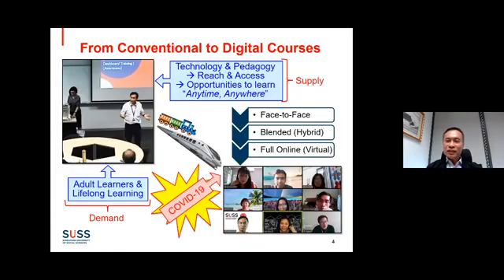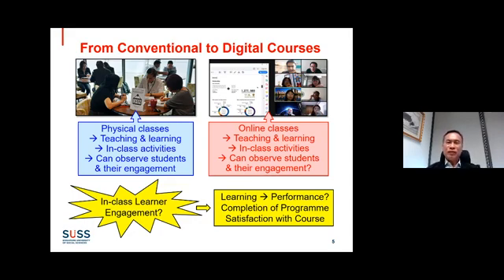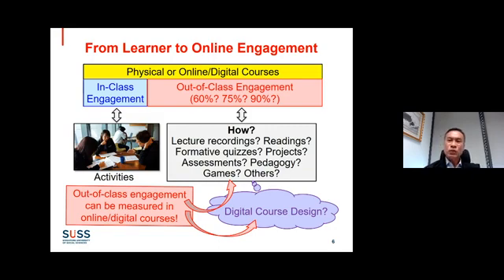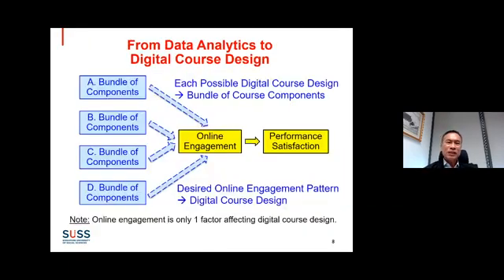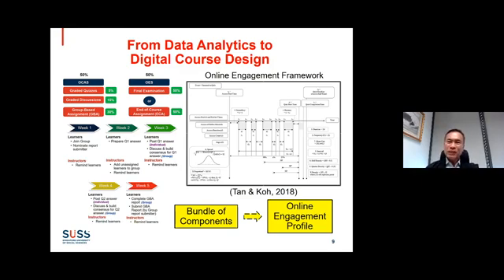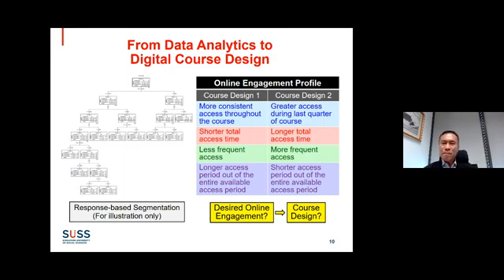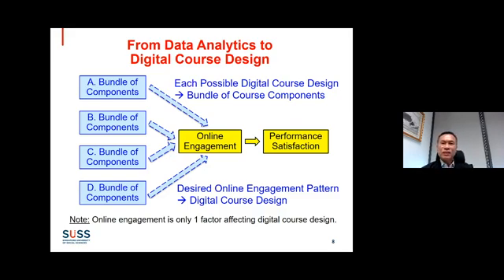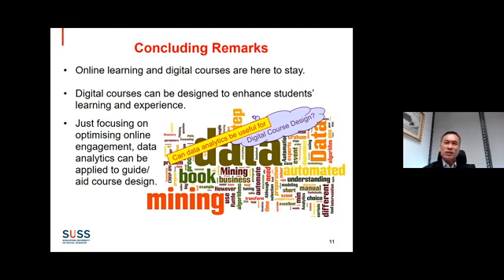Webinar Applying Data Analytics in Digital Course Design 1 6 2021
Description :
The webinar covers:
 Advances in technology and pedagogy, needs of adult learners, importance of online
learning in higher education, how COVID-19 made online learning and digital courses
inevitable.
 Common concerns / challenges with student engagement in online learning
environment, how online learning and digital courses provide opportunities to
observe learner engagement out-of-class.
 Explore how data analytics can be used in digital course design - with learner
engagement in mind.
 Online engagement framework developed by Tan &amp; Koh (2018) and raw data from
Learning Management System (LMS) - data-driven and evidence-based approach to
digital course design.
 Applications of data-analytics to promote desirable online engagement patterns that
facilitate learning performance and satisfaction.